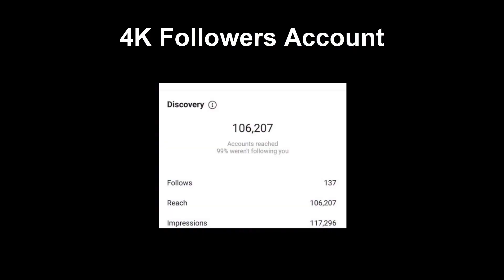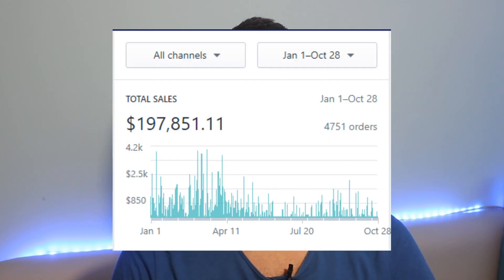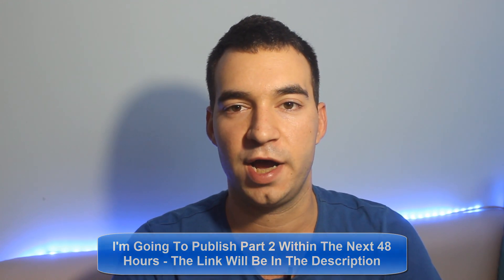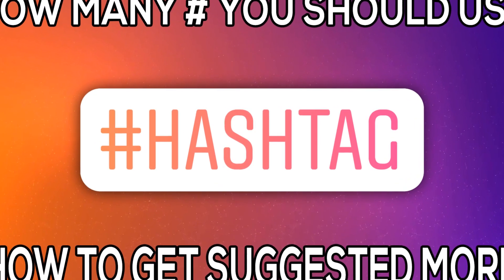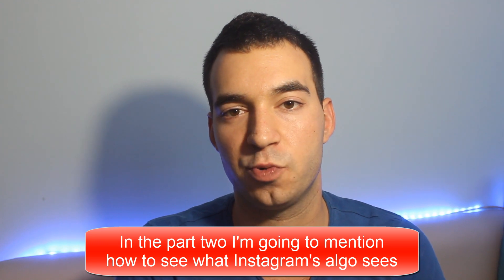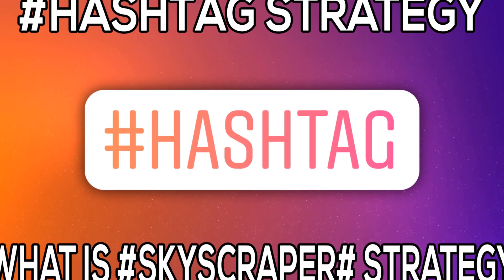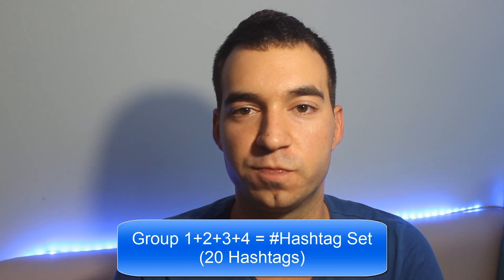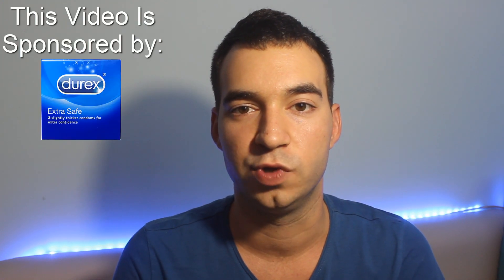Instagram Hashtag Strategy 2020 | Hashtag Research | Ultimate Guide [Step by Step]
Ultimate Instagram hashtag guide - covering basics, how to find good hashtags (Hashtag Research), the best IG hashtag strategy and much more.

I've decided to divide my ultimate Instagram hashtag guide into two parts because it's too long and no one wants to spend half an hour watching me talking about hashtags.

In Instagram Hashtag Strategy Part 1 you are going to learn:
- Hashtag Basics (What is Hashtag, Why Are They Important, Where You Can Put Hashtags, Hashtag Limits, etc)
- How To Help Instagram Categorize Your Page To Get Suggested More Often (This will get you more followers and help you grow faster)
- How To Find Good Hashtags (Complete Free Hashtag Research Guide)
- How Many Hashtags Should You Use
- The Best Instagram Hashtag Strategy (Skyscraper/ Staircase Hashtag Strategy)

In part two I will be covering the rest - making this the most in-depth guide on Instagram hashtags available for free.

Since a lot of people don't have a clue on how to properly use hashtags on Instagram, I've seen a lot of them talking about top hashtags, hashtag generators and things like that which just means they don't know how to find hashtags and how to properly use them. Because of that, I've decided to cover completely everything and bust all the myths and misconceptions.

With this Instagram hashtag strategy 2020 I've managed to continuously grow all my Instagram pages and to start ranking for hashtags pretty fast.

In part two I will be also revealing the latest method for ranking hashtags on Instagram, how to utilize brand hashtags, how to rank stories for hashtags and much more so if you don't want to miss that out make sure to subscribe.

Skyscraper hashtag strategy is pretty simple yet super effective for ranking hashtags, and establishing relevency so that your account gets categoriezed properly and get suggested more often.

If you are following my strategy you will never experience any problems with shadowbans (yes these are real) and things like that.

I'm not using any tools for hashtag research because I think most of them don't work very well but if I stumble upon a good tool for finding good Instagram hashtags, I will let you know.

It is a bit of a slow process to find all hashtags by hand but it's much better and you only need to do it once, plus it's free.

Timestamps:
0:33 - Intro
0:56 - What Are You Going To Learn
1:35 - Instagram Hashtag Basics
2:35 - More About Hashtag Page (Top & Recent)
3:19 - Where You Can Put Hashtags
3:30 - Instagram Hashtag Limits
3:52 - How To Get Suggested On Instagram
5:45 - How Many Hashtags You Should Use
6:18 - Ranking For Hashtags
6:29 - How To Find Good Hashtags (Hashtag Research)
8:53 - General Hashtags
9:14 - Best Instagram Hashtag Strategy
11:43 - How Skyscraper Strategy Works
13:16 - Wraping Up (Outro)

If you have any questions about this hashtag strategy, hashtag research or anything else, leave them down in the comment section and as always I'm going to answer as soon as possible.